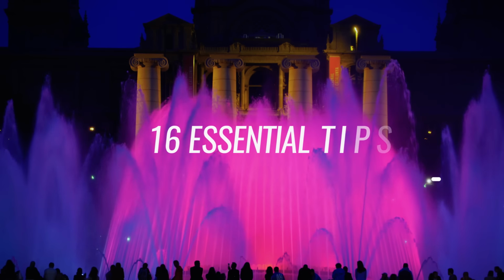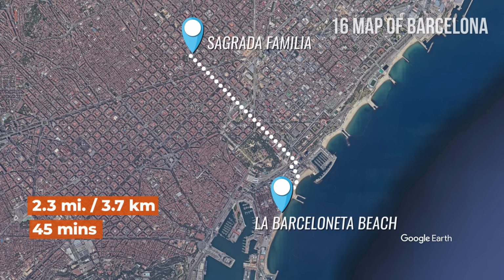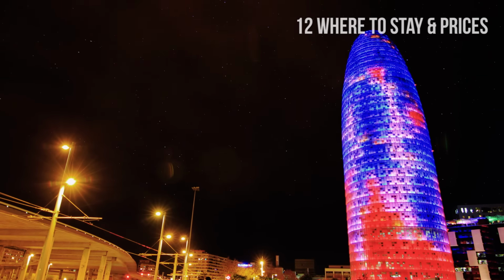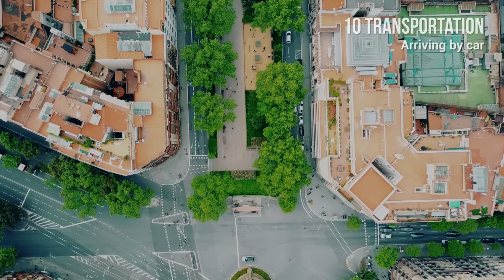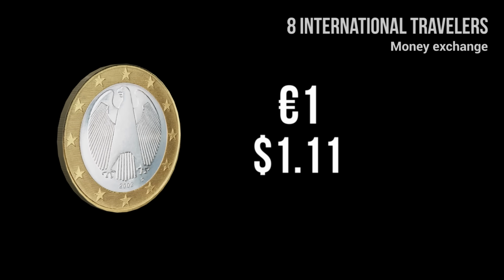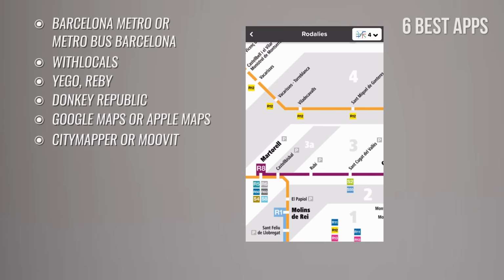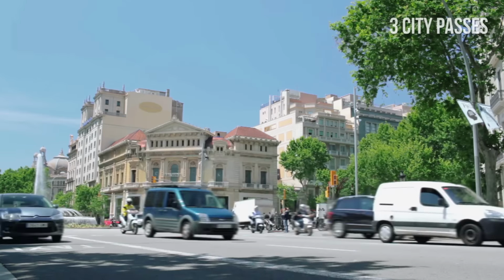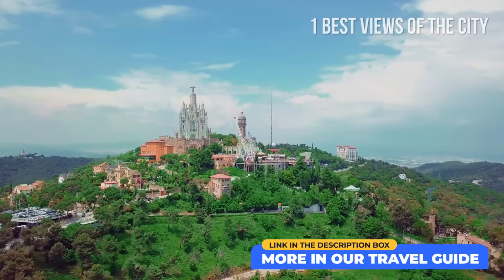Things to know BEFORE you go to BARCELONA | Travel Tips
Barcelona Travel Guide 🔥📚 Get our Barcelona PDF travel guide for ONLY $6.99
By purchasing our travel guide you're also helping us sustain this channel - ❤️ BIG Thank You!

Here are the 16 essential tips to know before you visit Barcelona.

CHAPTERS:
0:00 Intro
0:46 16. The Map of Barcelona
3:21 15. Weather and Climate
4:24 14. Best Time to Visit
5:13 13. Length of Your Stay
5:30 12. Where to Stay and Cost of Accommodations
6:33 11. Avoiding Crowds
7:14 10. Transportation
9:17 9. General Information
10:12  8. For International Travelers
12:15 7. Safety
12:45 6. Best Apps to Use
14:12 5. Language and Expressions
15:11 4. Free City Tour
15:35 3. City Passes
16:03 2. Food Prices, Tipping, Cheap Eats
18:05 1. Best Views of the City

Plug images credit: ostapenko / 123RF Stock Photo